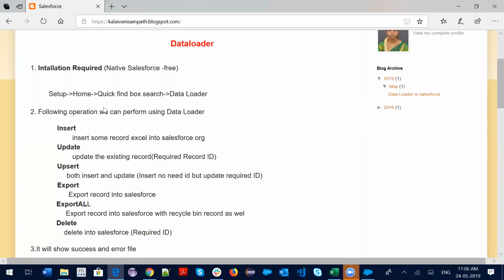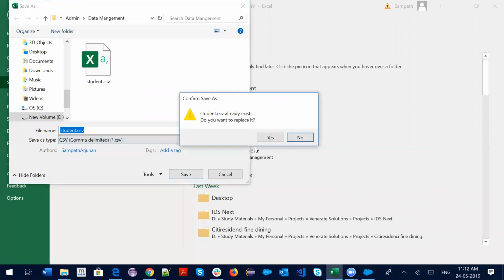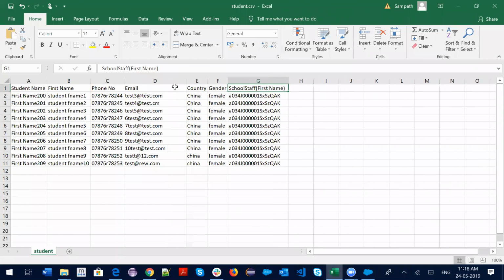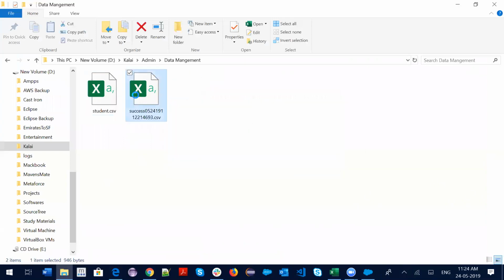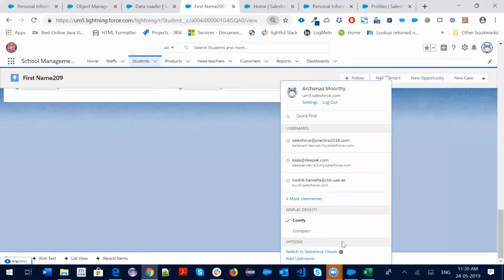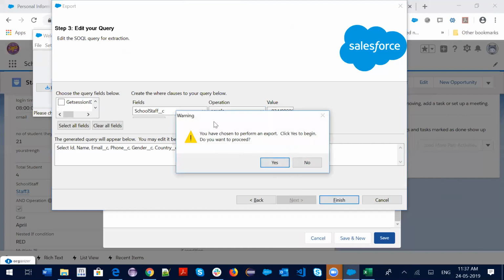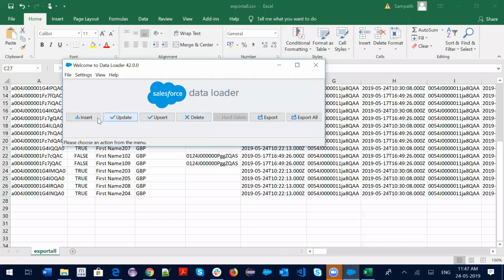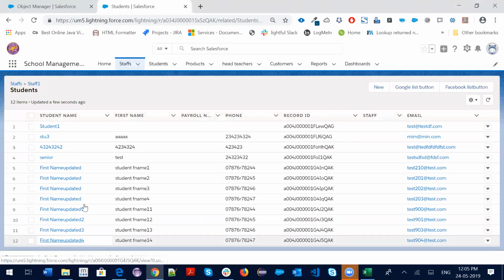Dataloader in salesforce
Updated Data loader in lightning